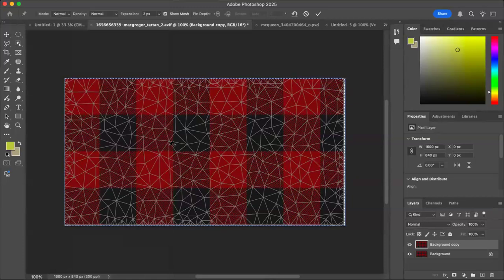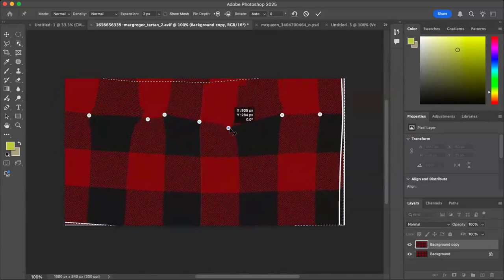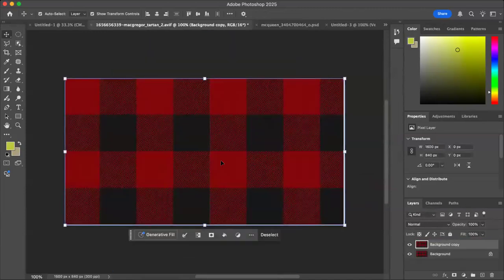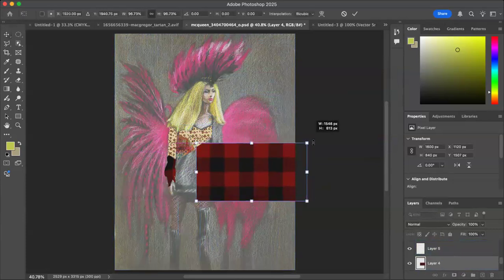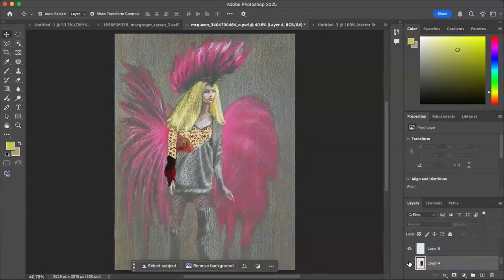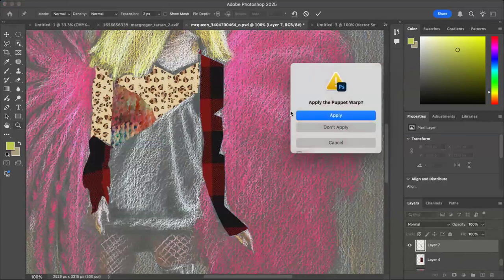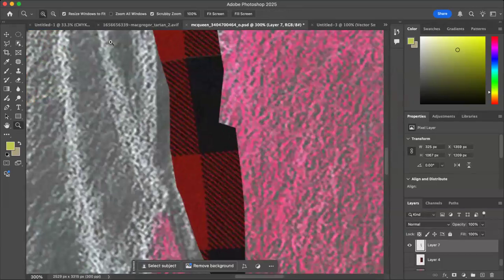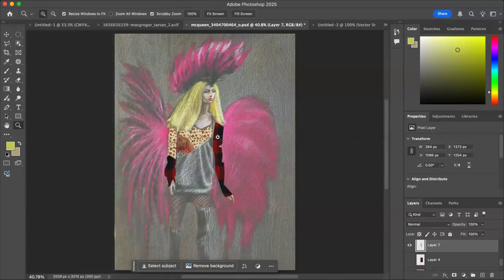CAD402 9 Puppet Warp MJO'C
In order to Puppet Warp one of your own patterns, you need to rasterize the layer first.